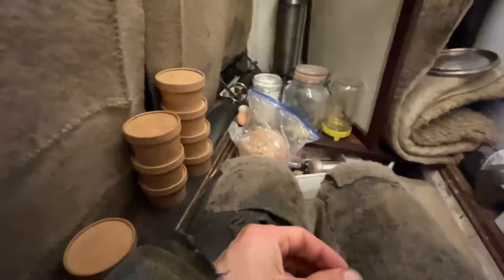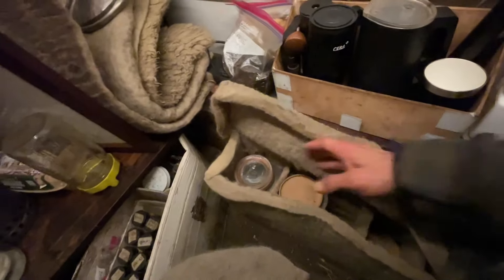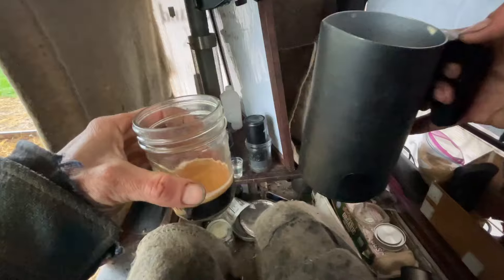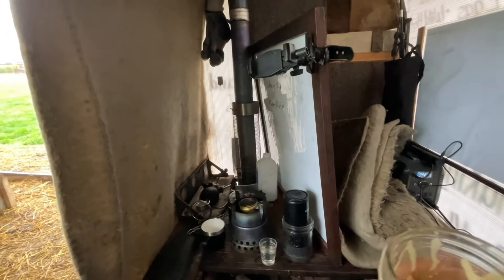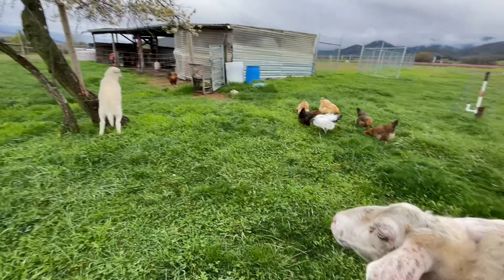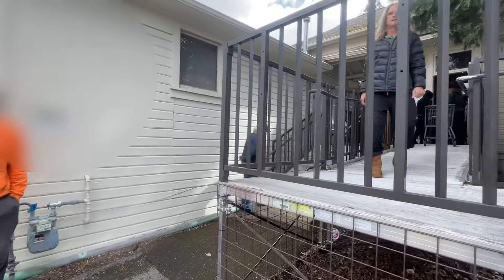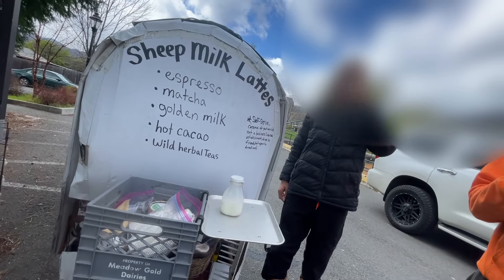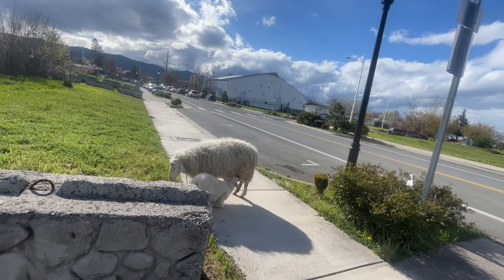April 4, 2024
You can support my journey by gifting a tool off our wishlist :)

Or You Can Support Us In An Ongoing Monthly Way!

Or You Can Click My Channel’s “Join” Button To Become One Of My Channel Members And Get Access To My Members Only Videos AND Livestreams!

You Can Also Support Yourself AND My “Facelook” Real Social Networking Tshirt Project Here!

Help me think of video titles for all my vlogs that just have dates for their titles, leave your title suggestions in the comments!?  My video titles can always be improved so keep the suggestions coming and my currently favorite suggestion will be updated as the video title, thanks for your help there i have a hard time choosing titles so ive been just letting the auto-generated, dated titles be displayed.